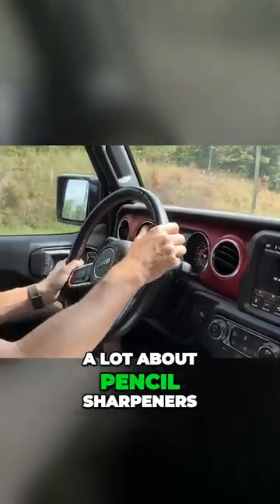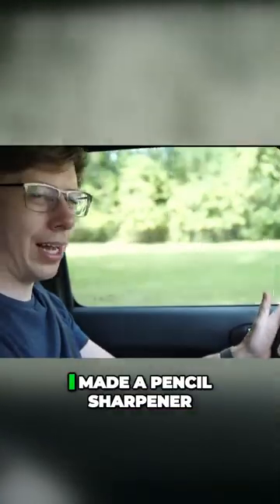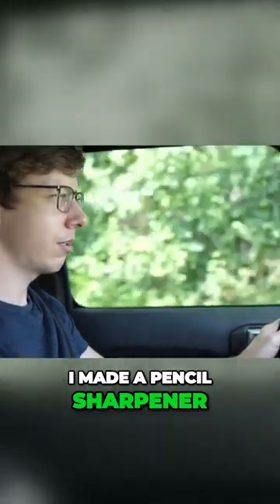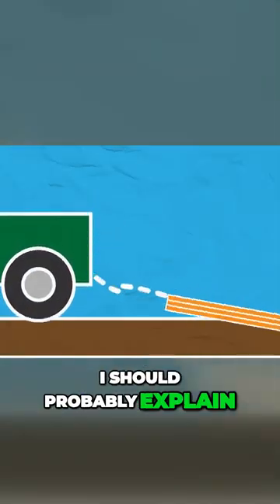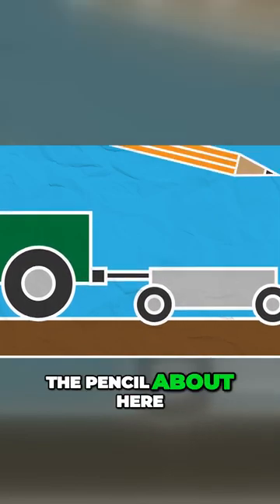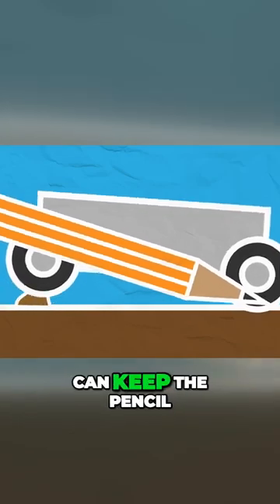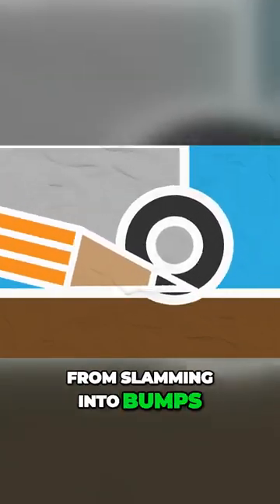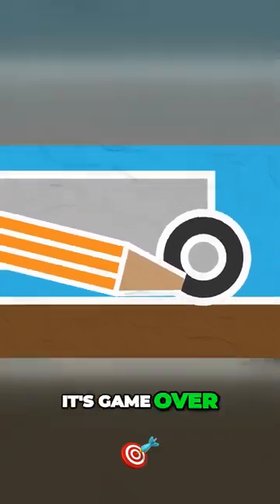Revolutionize Pencil Sharpening with a HitchMounted Trailer